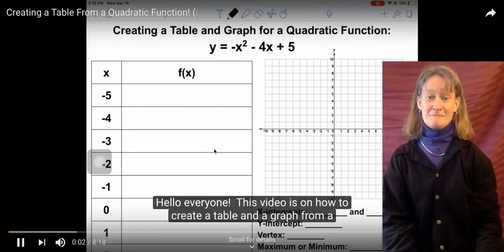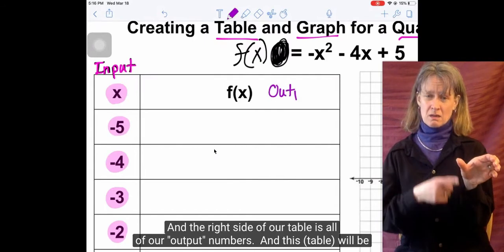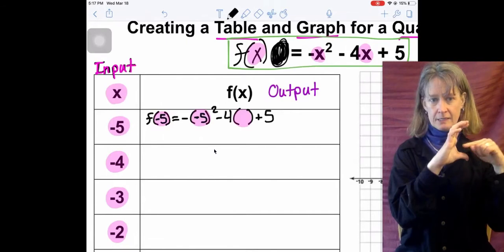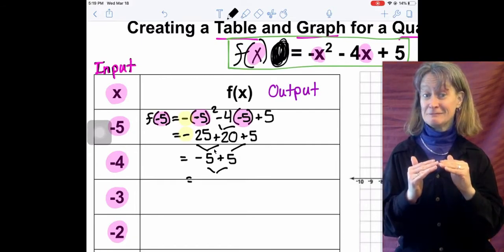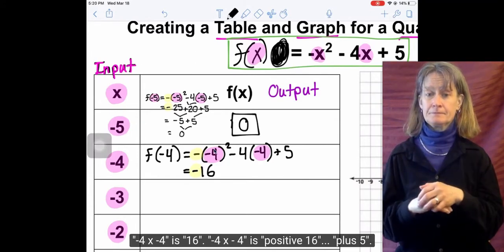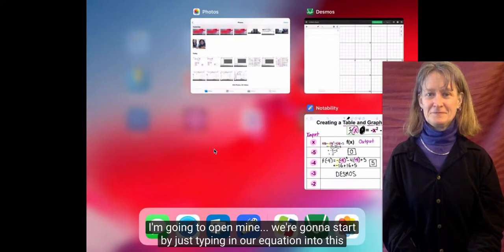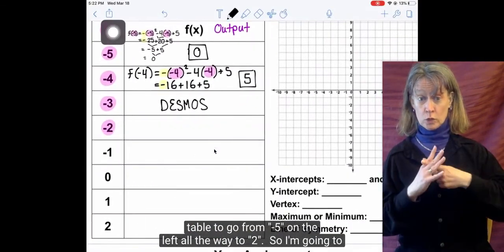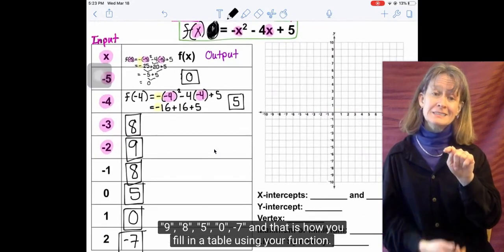creating table - algebra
4-7 Making a Table - Algebra